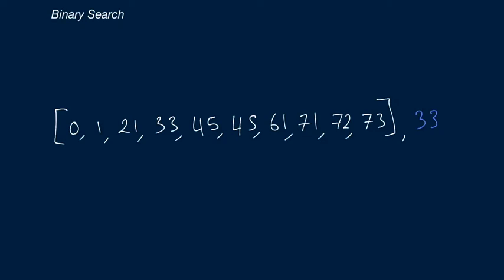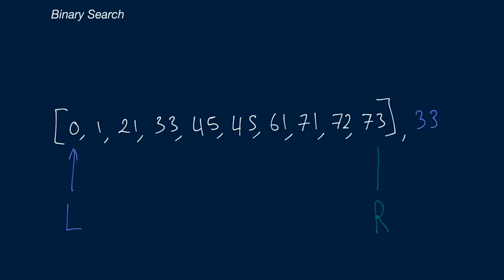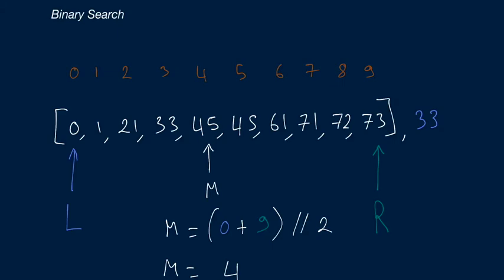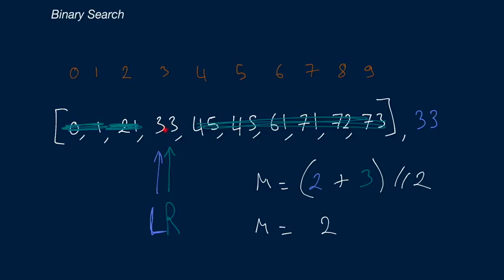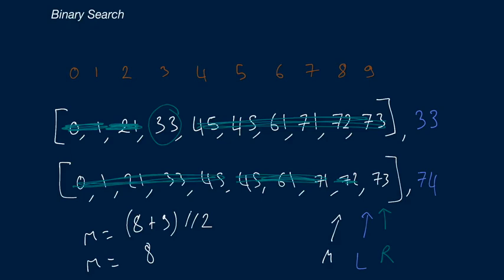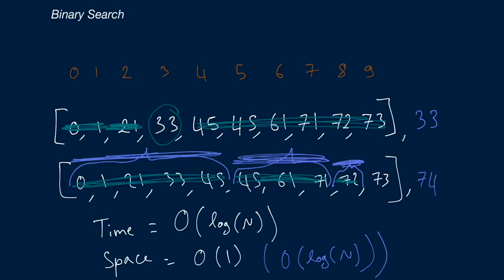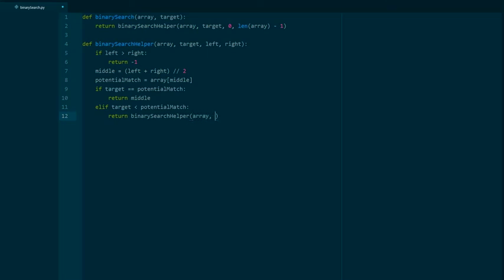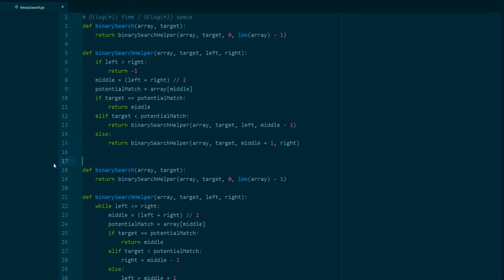Part 8 Binary Search